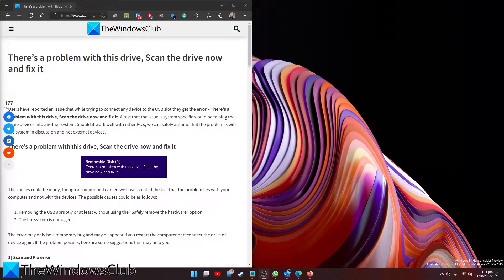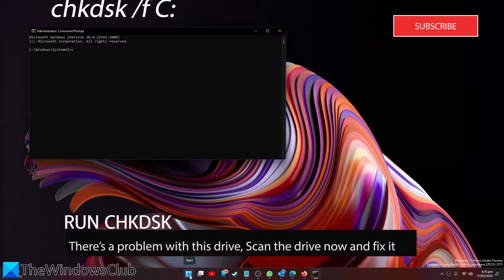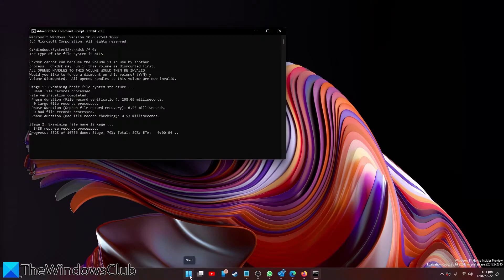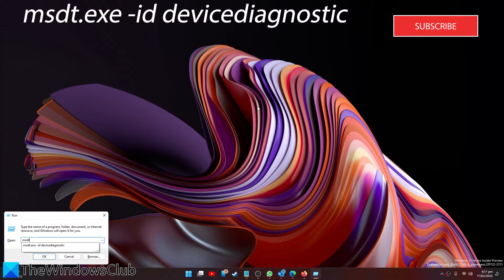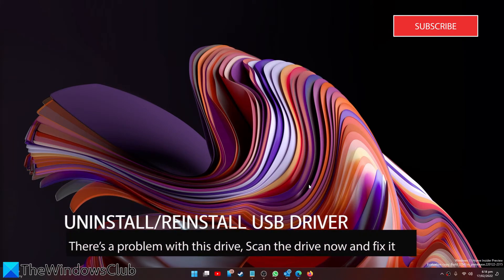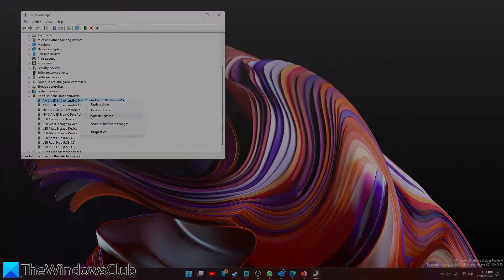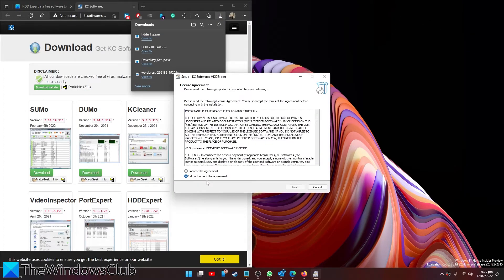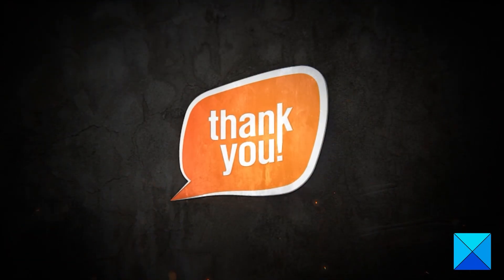There’s a problem with this drive, Scan the drive now and fix it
Users have reported an issue that while trying to connect any device to the USB slot they get the error – There’s a problem with this drive, Scan the drive now and fix it. A test that the issue is system specific would be to plug the same devices into another system. Should it work well with other PC’s, we can safely assume that the problem is with the system in discussion and not external devices.

Here are a few fixes and suggestions:

1] Scan and Fix error

2] Run the Hardware Troubleshooter

3] Run the USB Troubleshooter

4] Reinstall the USB driver

5] Using HDD expert freeware

Timecodes:
0:00 INTRO
0:37 RUN CHKDSK
1:32 RUN HARDWARE TROUBLESHOOTER
2:09 UNINSTALL/REINSTALL USB DRIVER
2:48 RUN HDD EXPERT
3:23 OUTTRO